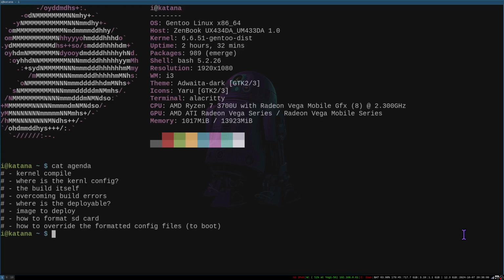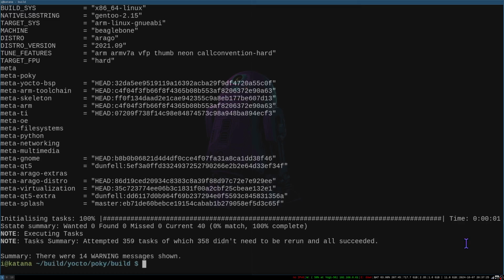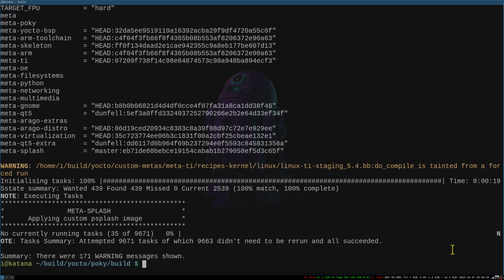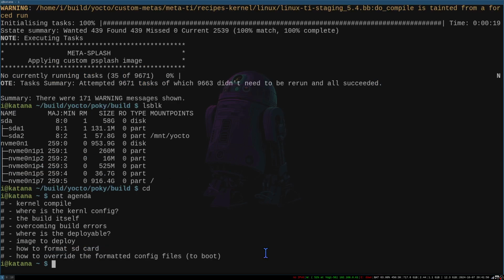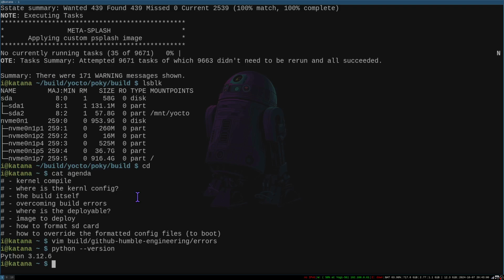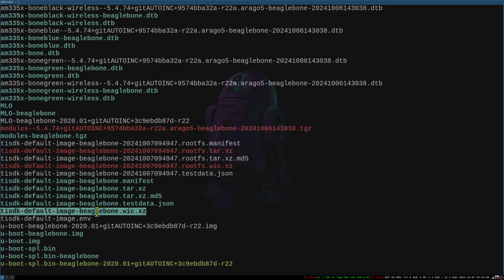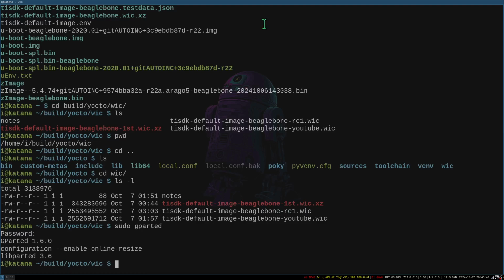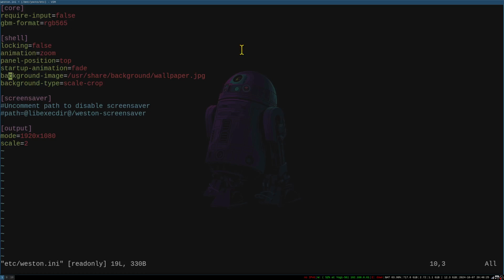yocto beaglebone black (bbb) [build] part 3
This video details how to actually build the image, a few build errors that may arise and how to overcome, deployment to sd card that will allow us to boot yocto on the bbb.